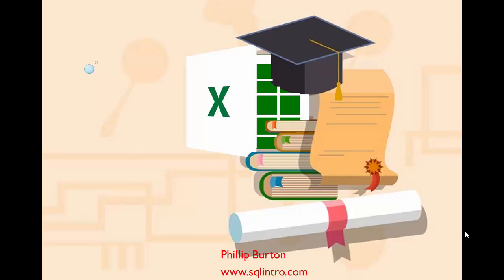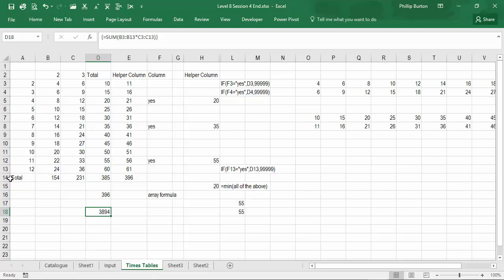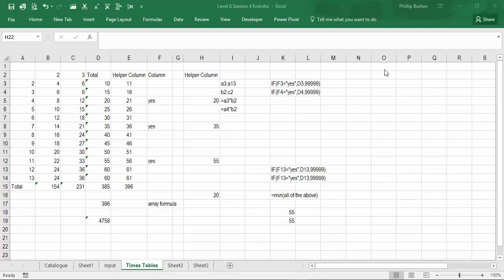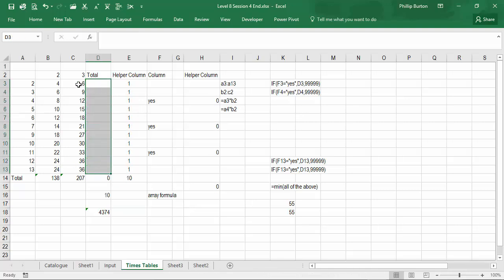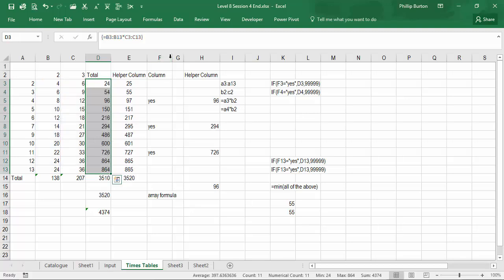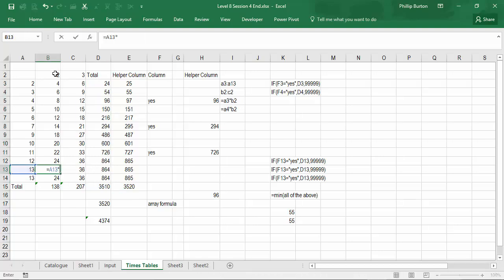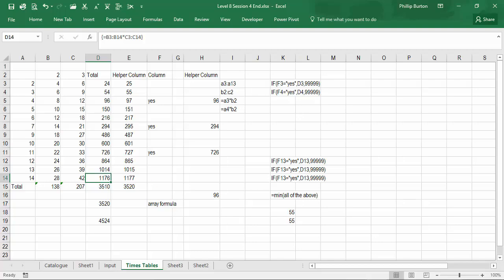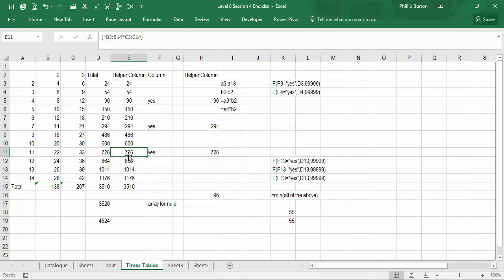Array formulas - Adding and Deleting Rows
David asks:
If I were to use array formulas to multiply one column with another column, would it still work if I added another row of information? I am assuming that it would be impossible to delete a row.
We'll have a look at array formulas that return a single value, and array formulas that return an array, and see how they differ with adding and deleting rows.